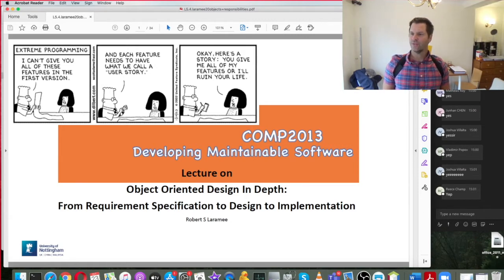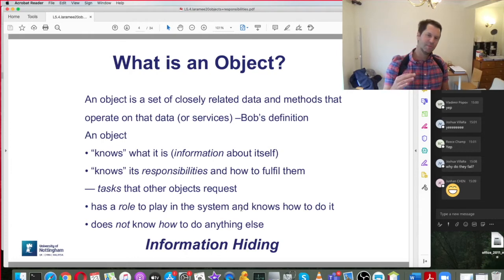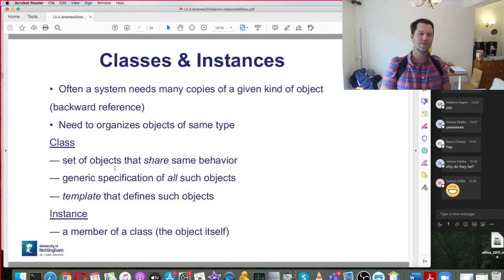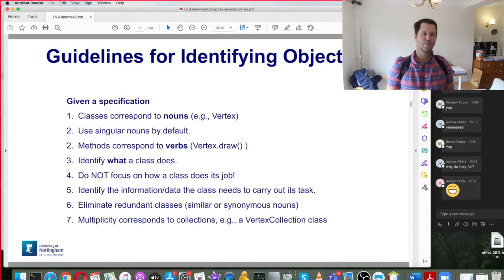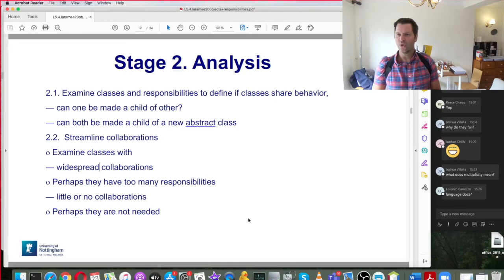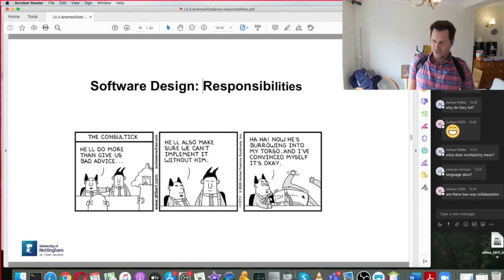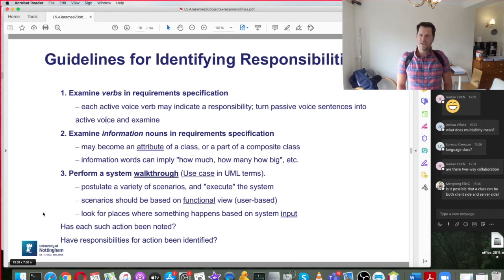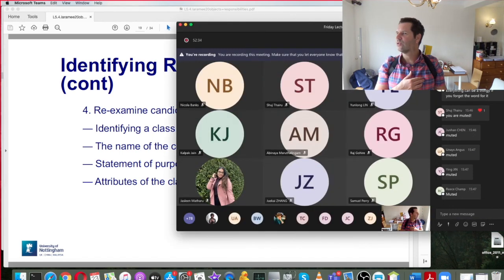Object-Oriented Design: Objects and Responsibilities (Part I of 2)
Here we present some fundamental object-oriented design concepts including objects and responsibilities.  This is Part 1 of 2.